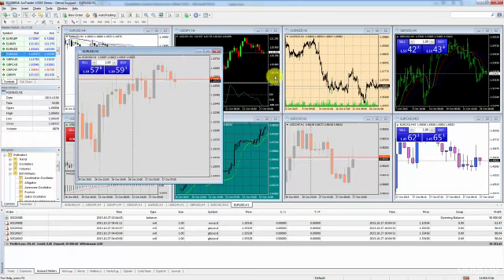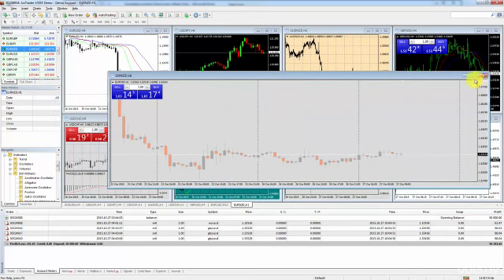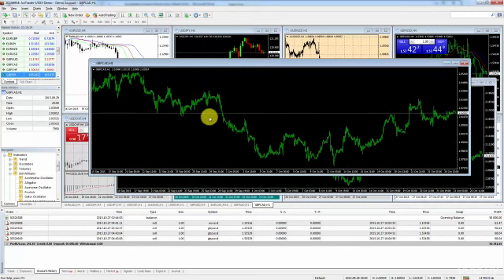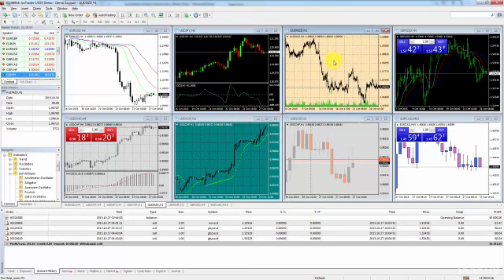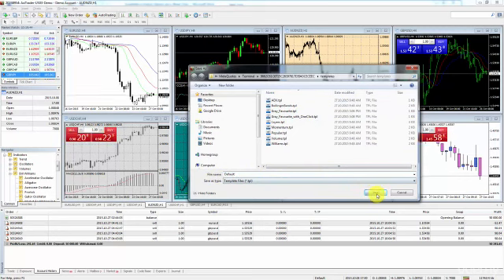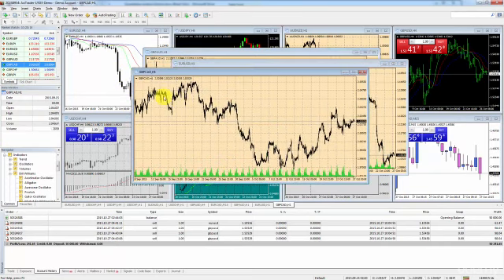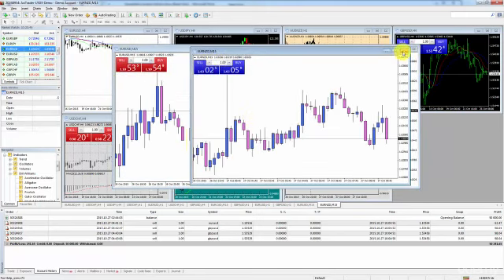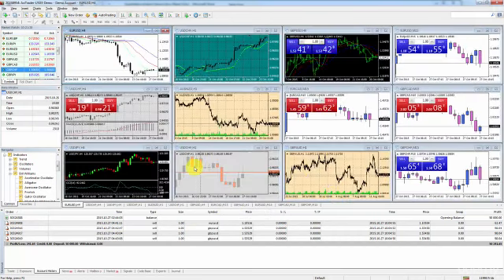Forex trading full course(32)